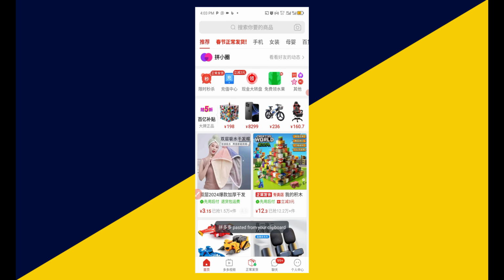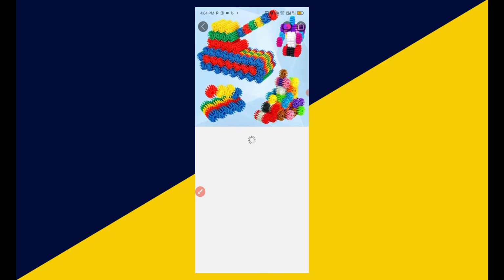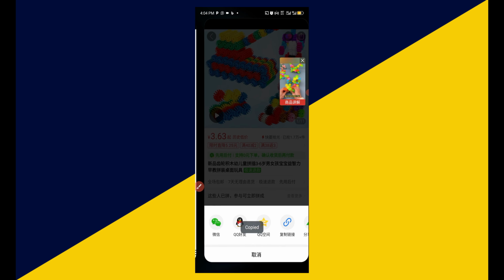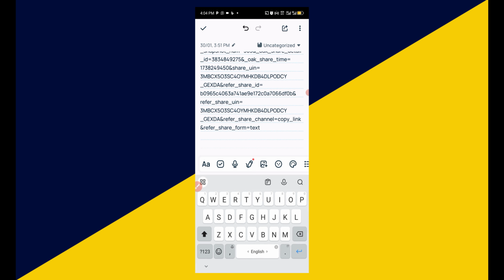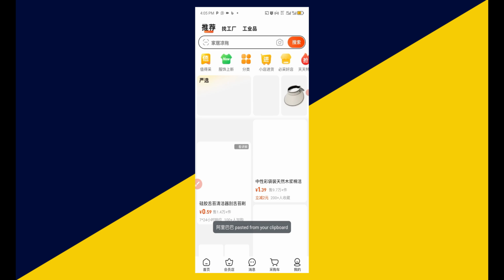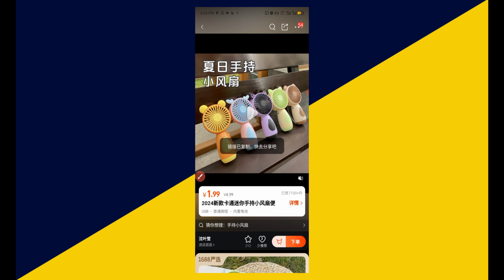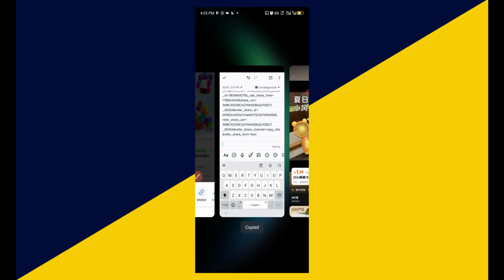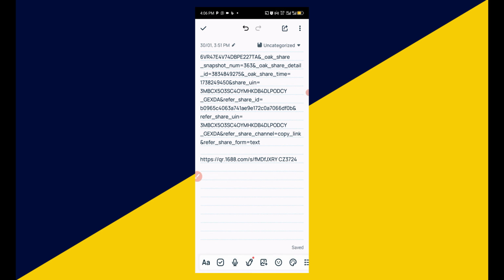How To Copy Links From 1688 and Pinduoduo: Step-by-Step Tutorial!